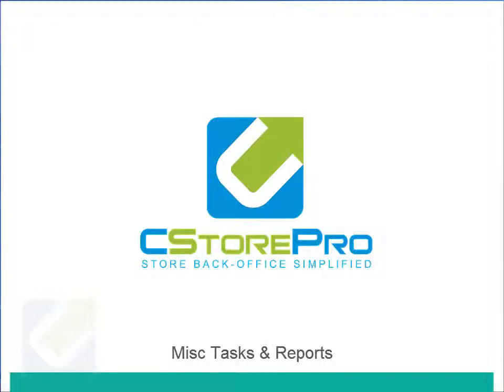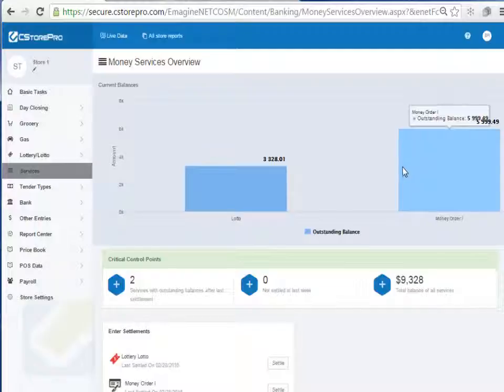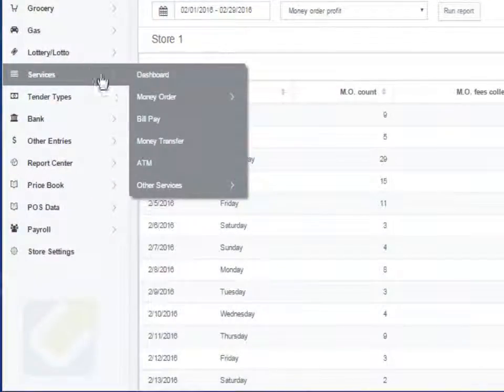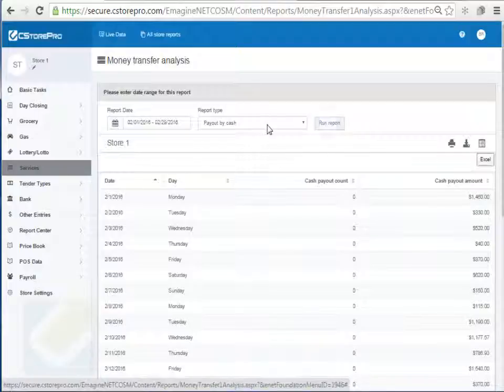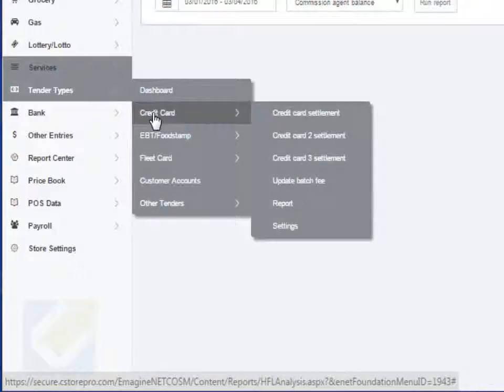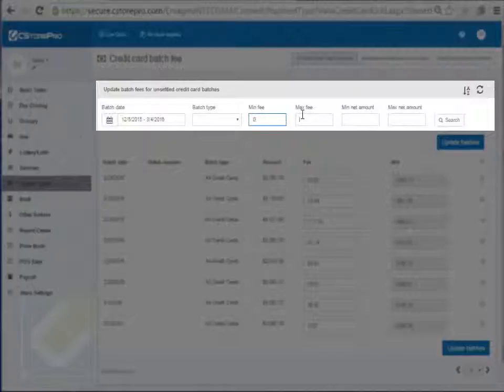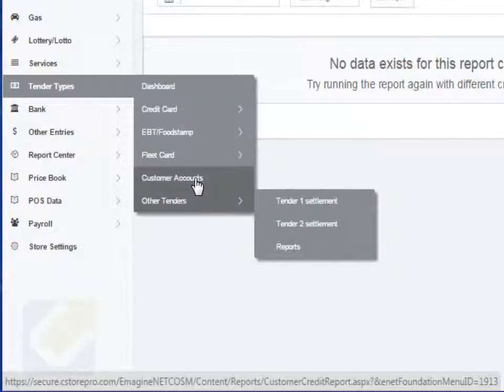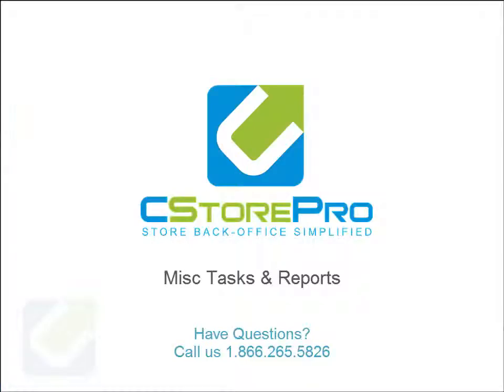PDI CStore Essentials | Misc Tasks and Reports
In this video you will learn how to manage your services and tender types using CStorePro.